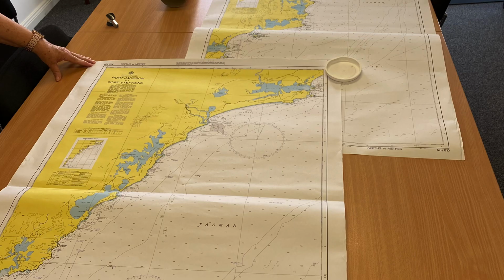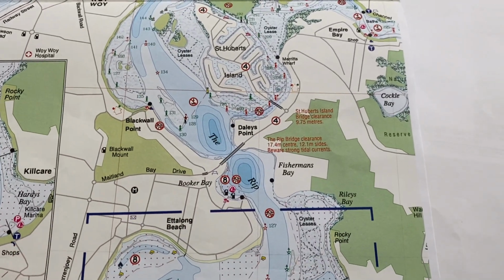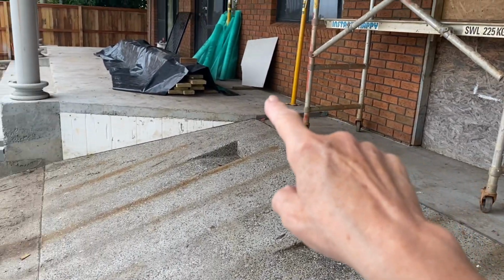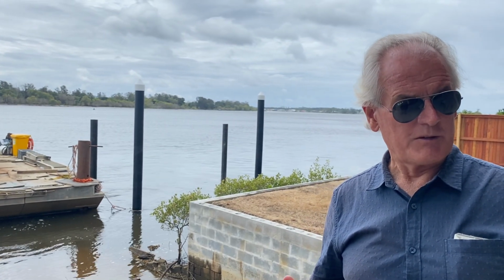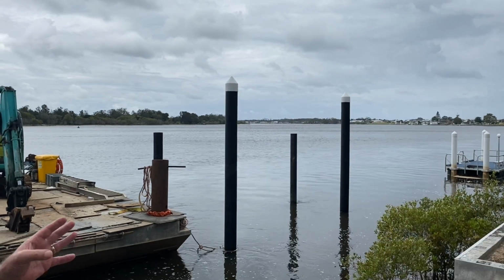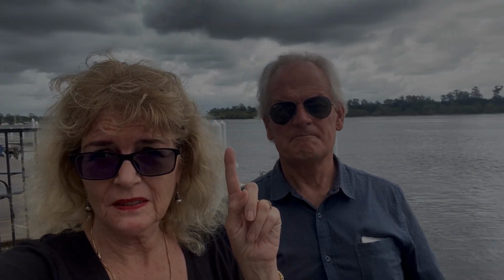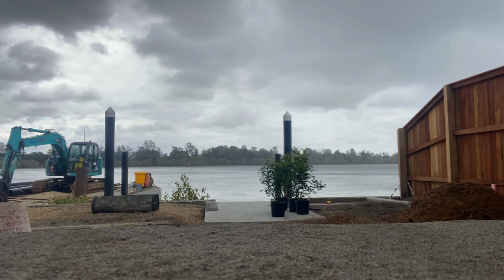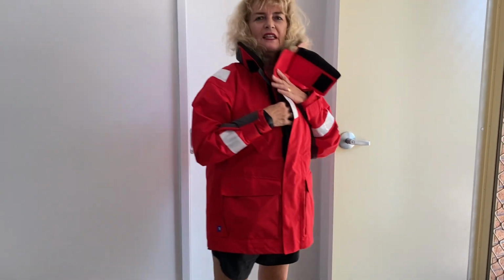Getting Ready for an Ocean Sail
This week we cover the audit list for an ocean sail and the preparation required for sailing from Gosford to Port Macquarie. More work happens on the renovations and the Professor tells us about the building of the pontoon which has been a long time coming.